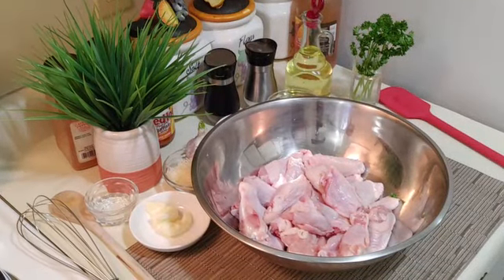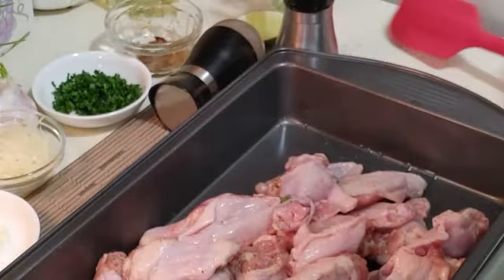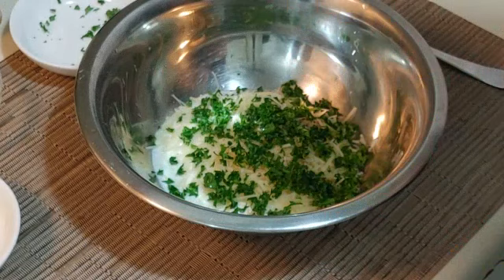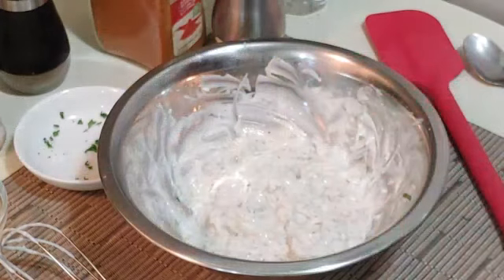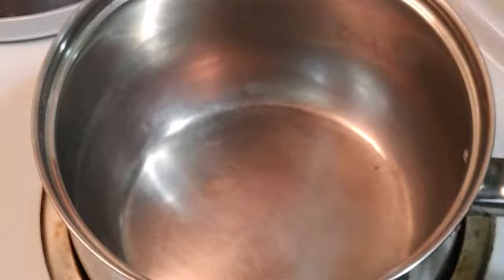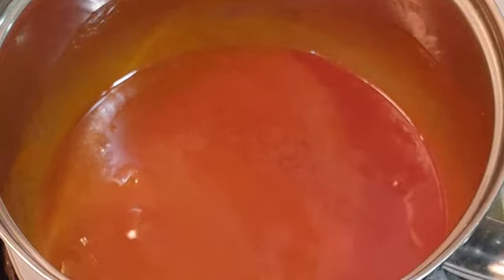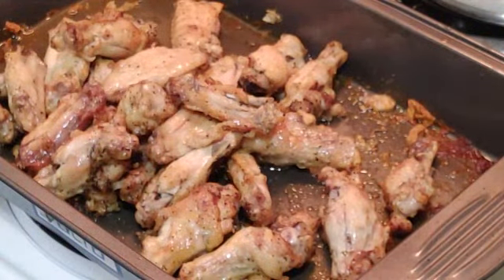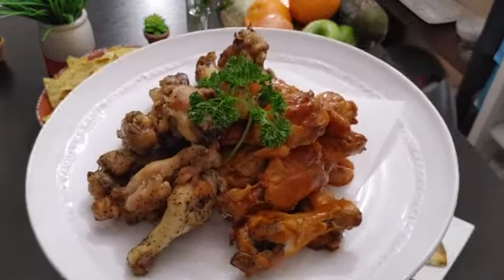Roasted Garlic Dip Julios hot Sauce Wings